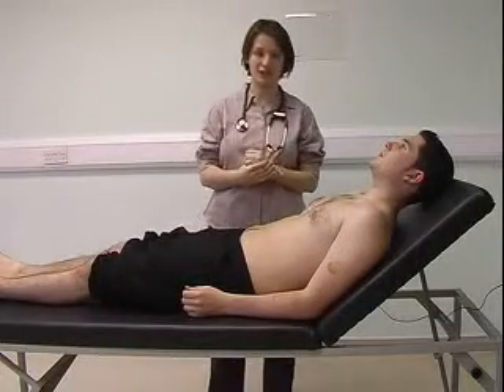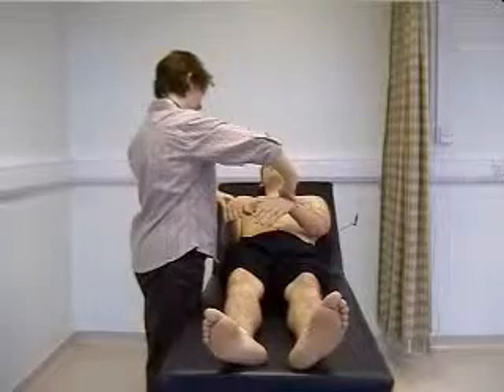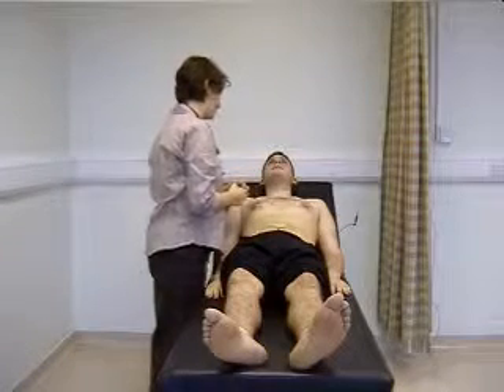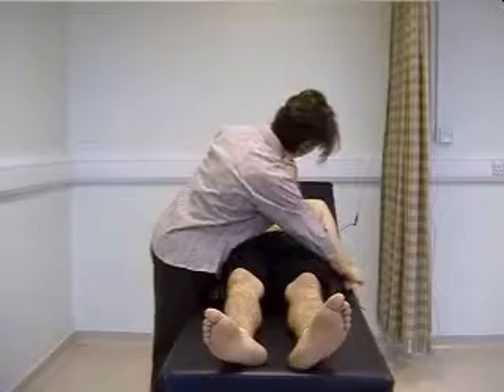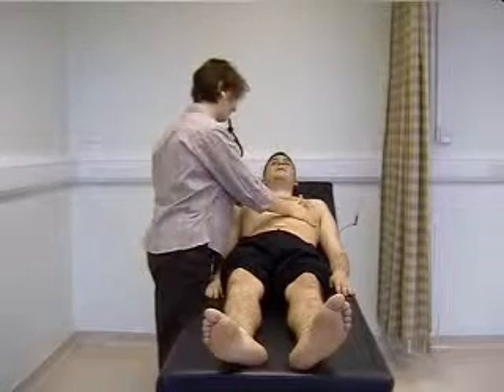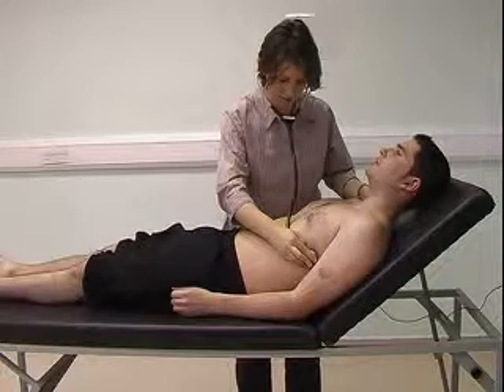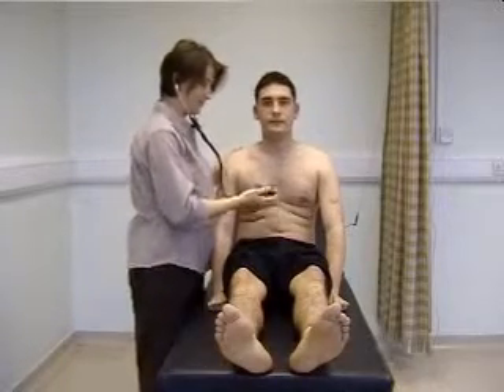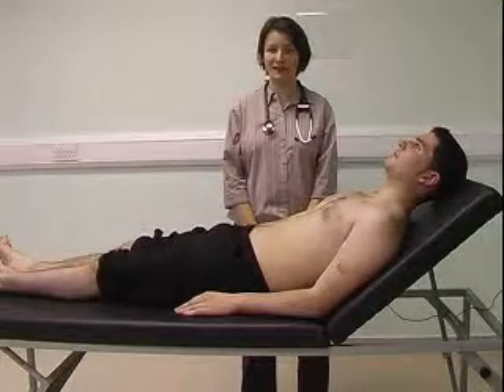Cardiac Examination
Many thanks to St George's, London for allowing us to use their video clip.